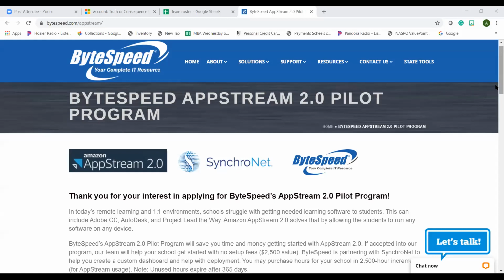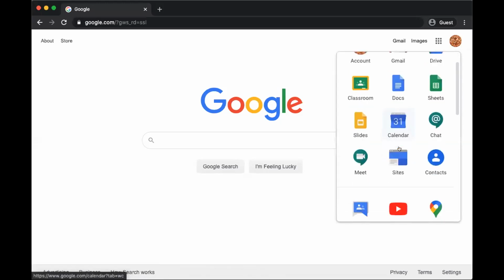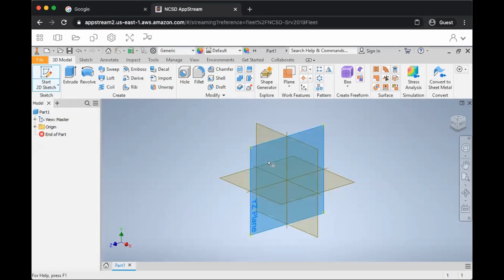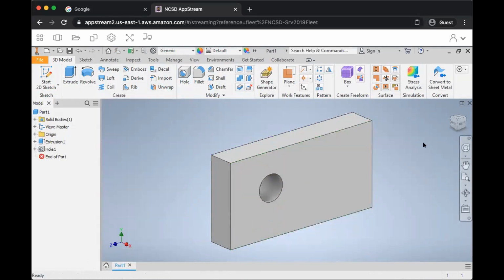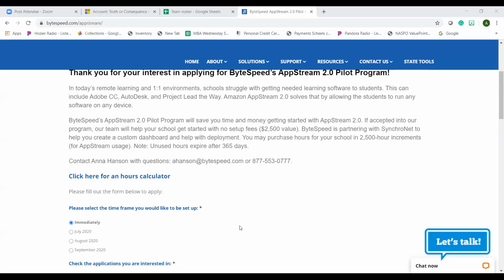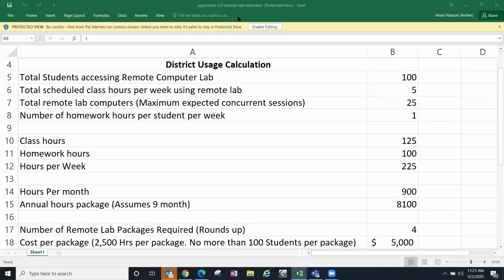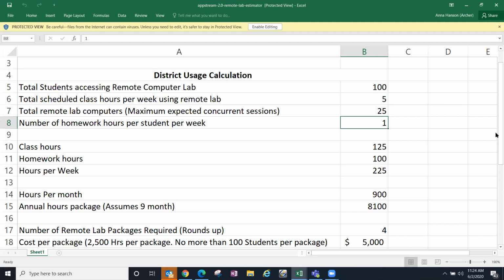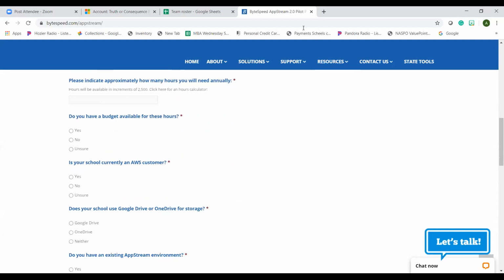Amazon Web Services AppStream 2.0 Webinar Demo on June 2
In today’s remote learning and 1:1 environments, schools struggle with delivering learning software to students. This can include Adobe CC, AutoDesk, and Project Lead the Way. Amazon AppStream 2.0 solves that by allowing the students to run any software on any device.

With schools being pushed into remote learning, how do they take care of all student and curriculum needs? AppStream 2.0, that’s how!

With Amazon AppStream 2.0, students access the applications they need for class through any computer. It doesn't matter whether they're using Macs, Chromebooks, or PCs, or whether they're in the classroom, the library, or at home. AppStream 2.0 streams your applications from AWS to any computer.

This webinar will be presented by Darin Cook, CEO of SynchroNet, and Joe Wakeman, Director of Technology at Nevada Community School District.

Benefits of Amazon AppStream 2.0:
• Provide students the applications they need
• Let students learn anytime from anywhere
• Always have access to a computer lab
• Easily manage your class applications
• Reduce your IT spending
• Deliver distance learning

At the end of the webinar, attendees will have the opportunity to learn about and apply for ByteSpeed’s exclusive AppStream 2.0 Pilot Project.